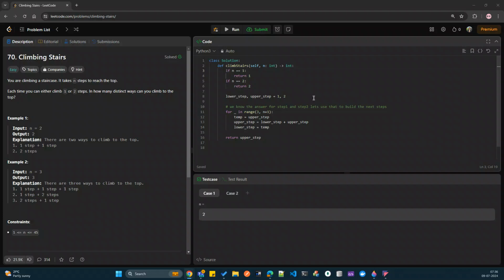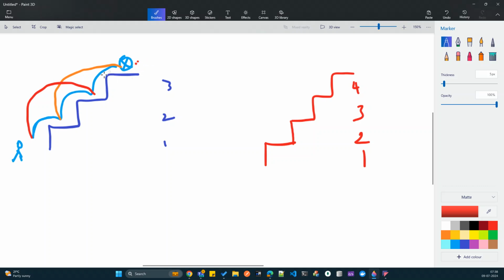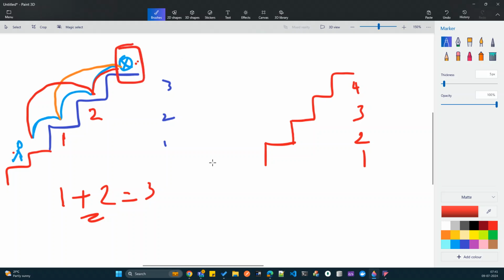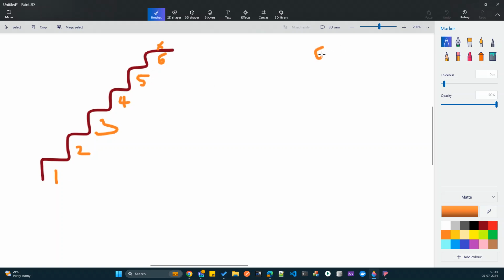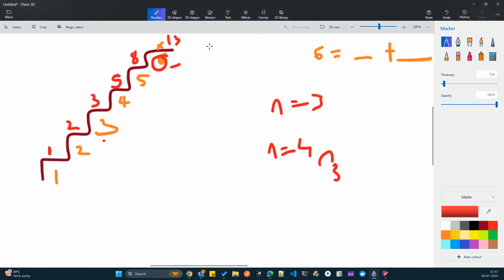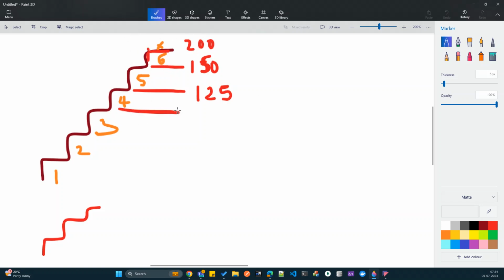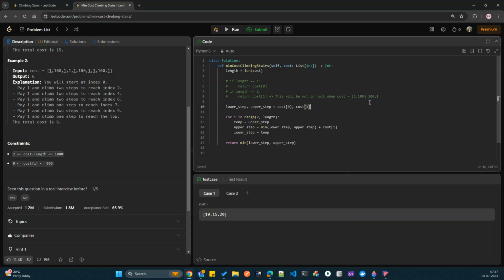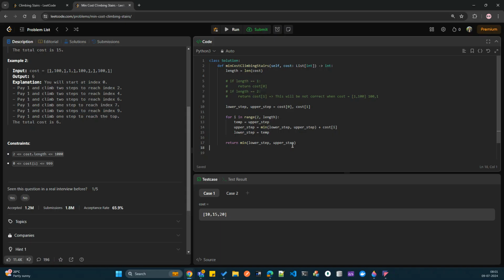Leet Code 70 - Climbing Stairs and 746 - Min Cost Climbing Stairs